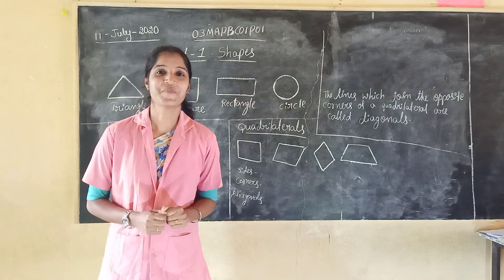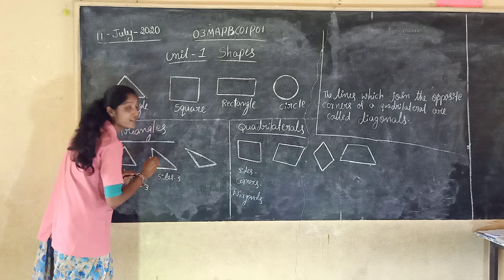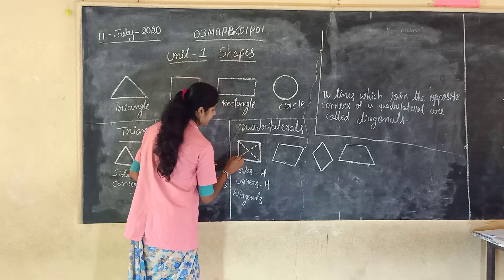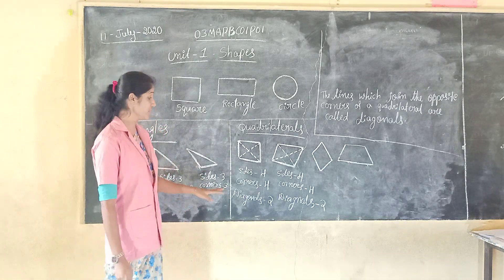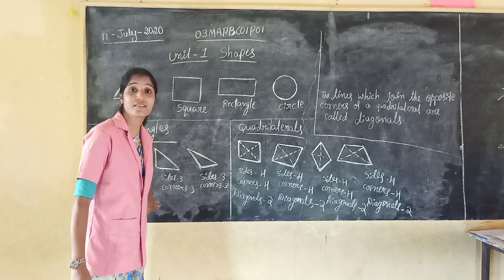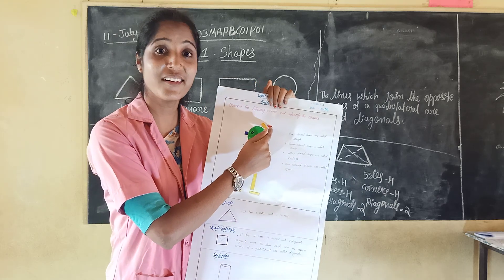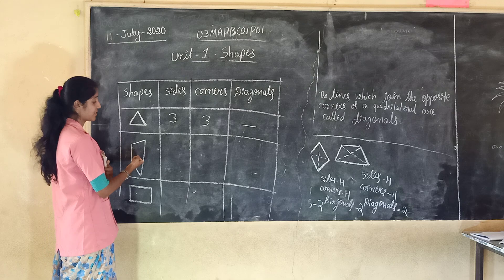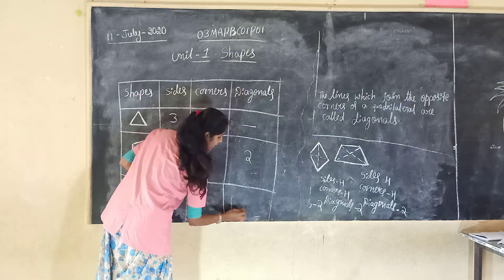Vidyarashmi Class 03\4 Maths\PushpavathiB\Chapter 1\Part 1 03MAPBC01P01